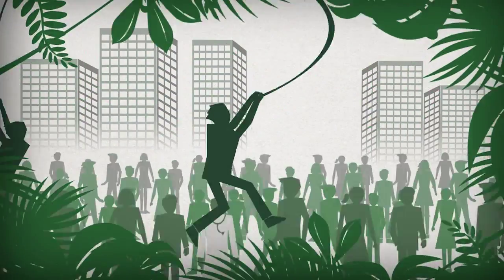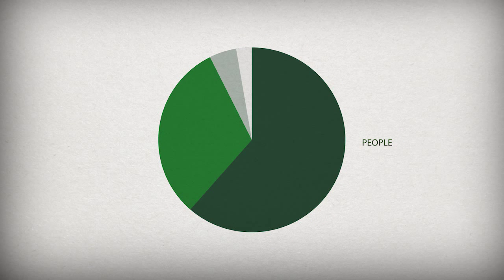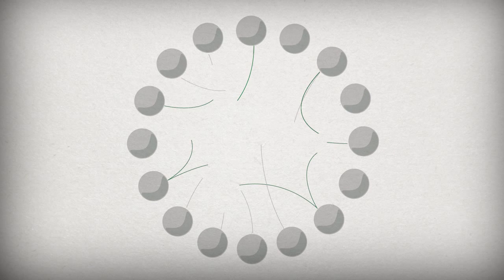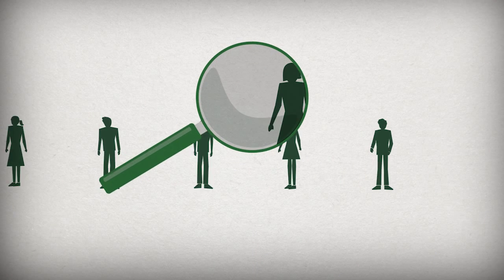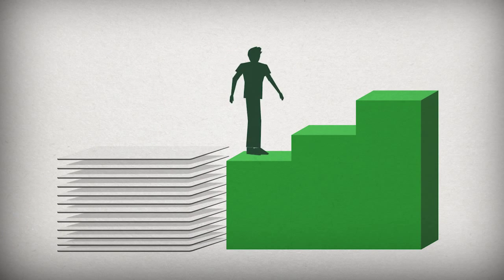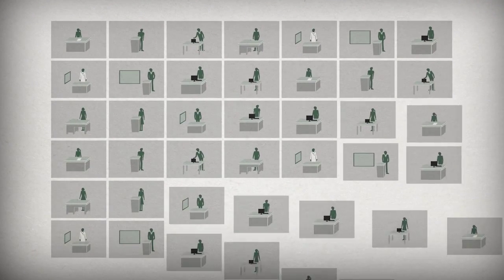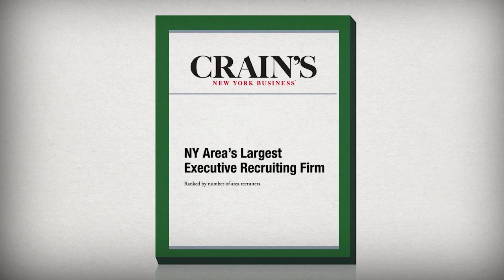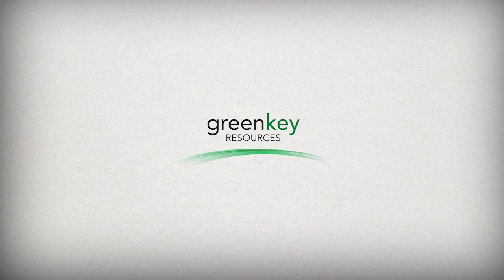Green Key Resources Corporate Video